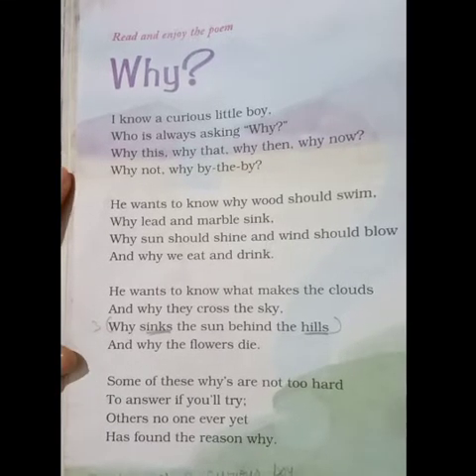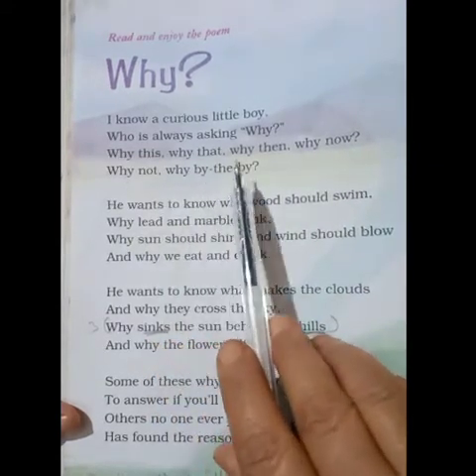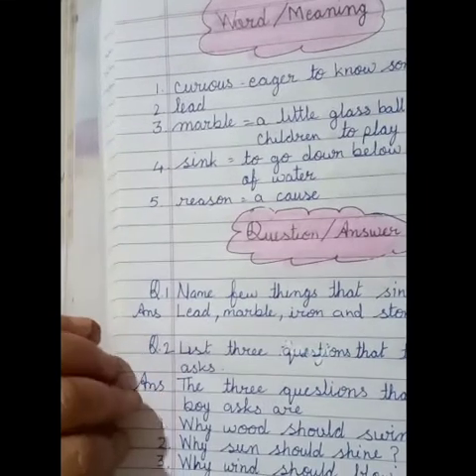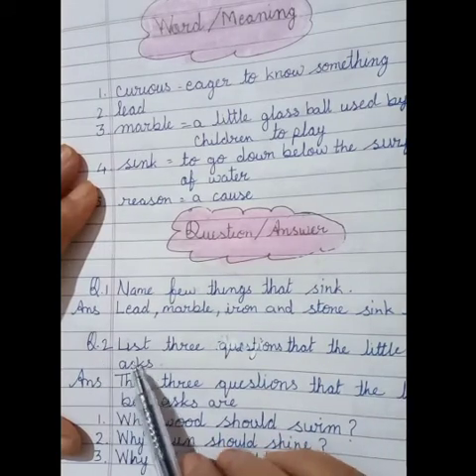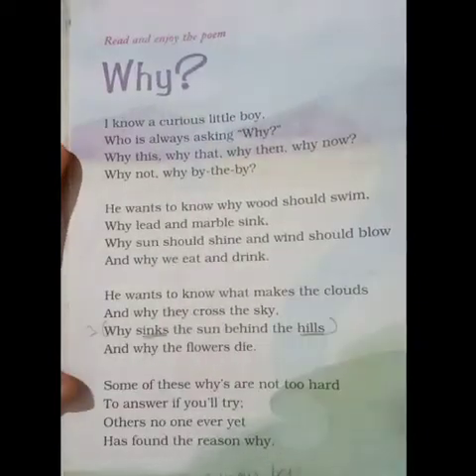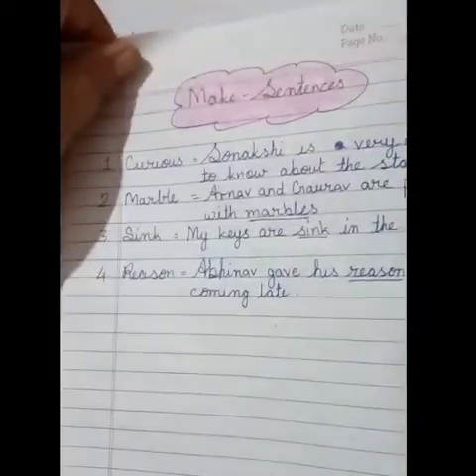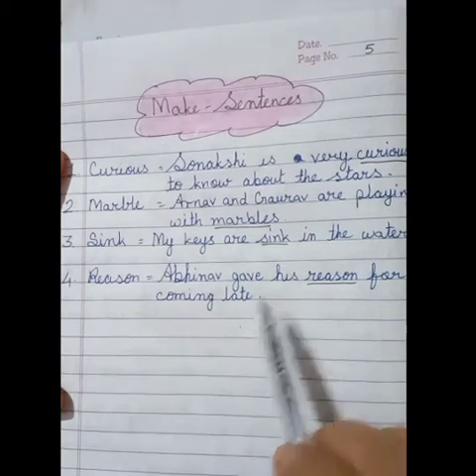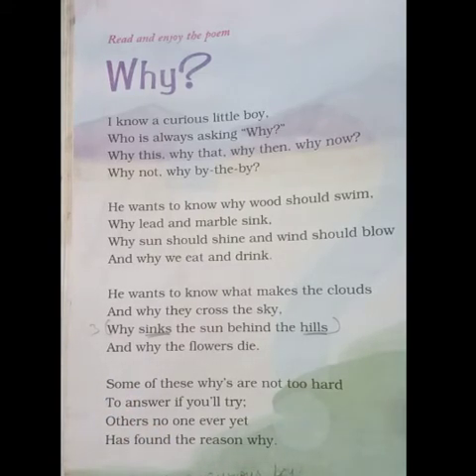Poem - Why l Explanation l English Literature l Class-4